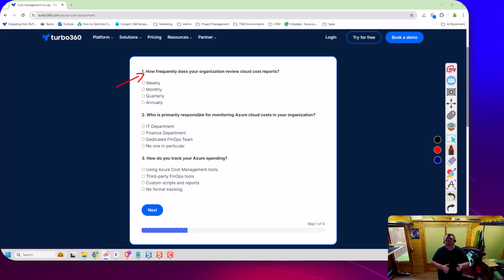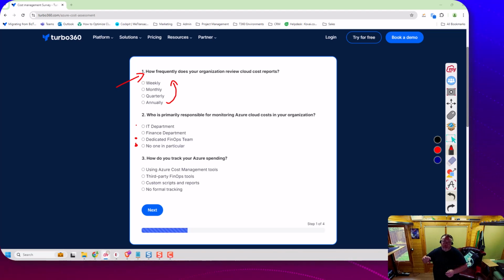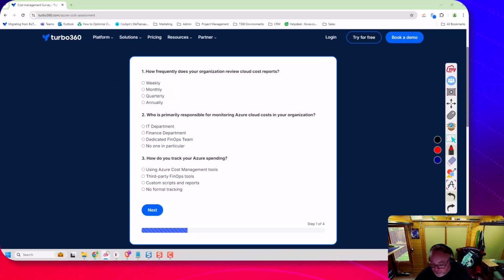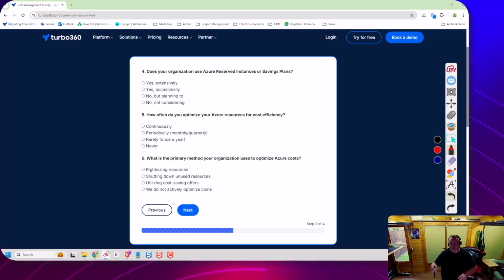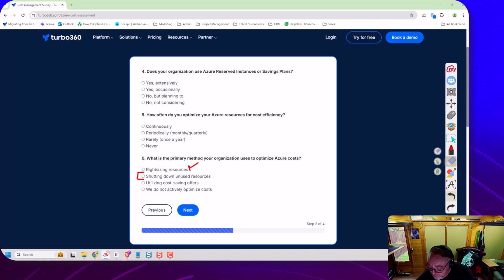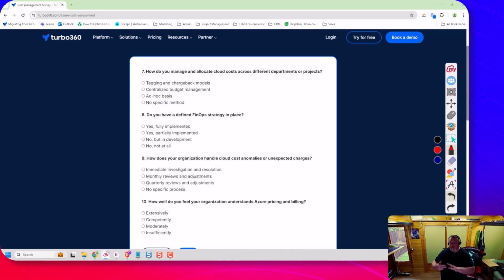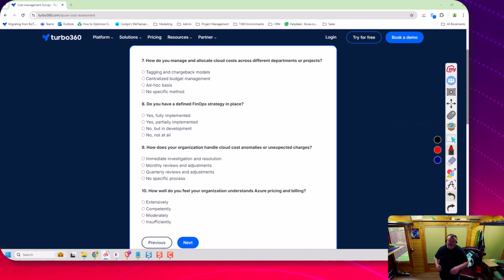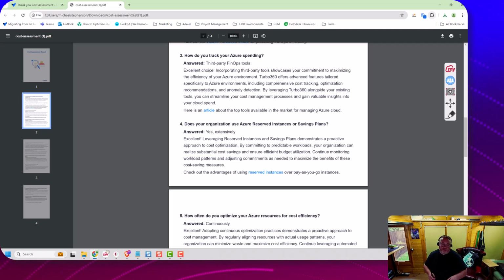Azure Cost Assessment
FinOps-certified practitioner Michael Stephenson introduces the cost assessment survey. He walks through the survey, explaining its importance and the types of questions it includes. The survey covers topics such as the frequency of cloud cost reviews, who is responsible for cost monitoring, methods for tracking spending, and much more!

He also emphasizes the need for proactive cost management and highlights common practices like shutting down unused resources and right-sizing. The goal is to help organizations manage and optimize their cloud costs more effectively.

Key moments:
00:06 - Introduction
00:42 - Frequency of Cloud Cost Review
02:00 - Responsibility for Cost Monitoring
04:04 - Tracking Azure Spend
06:06 - Optimizing Azure Resources
07:17 - Cost Optimization Methods